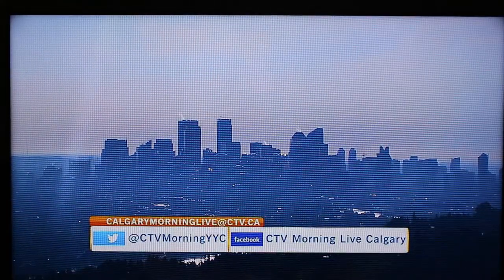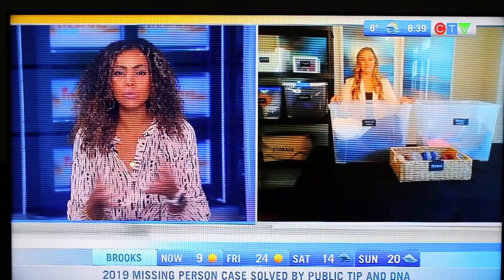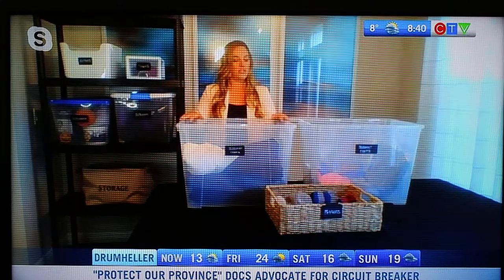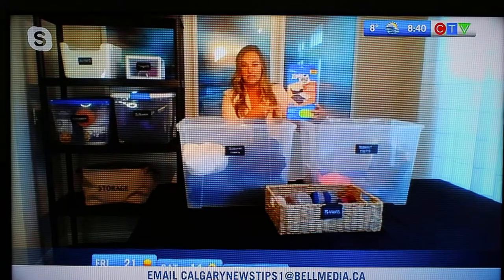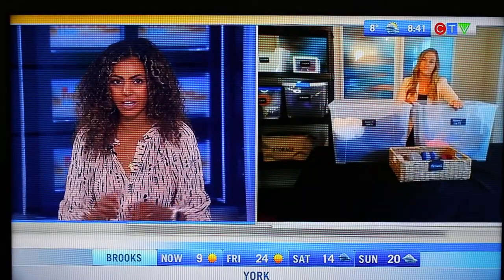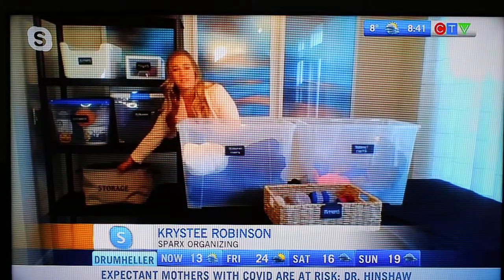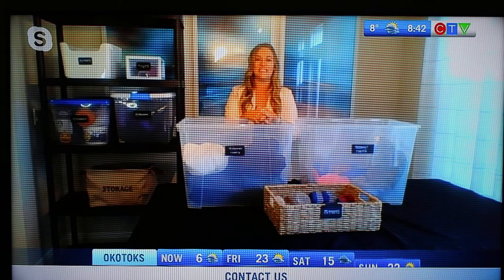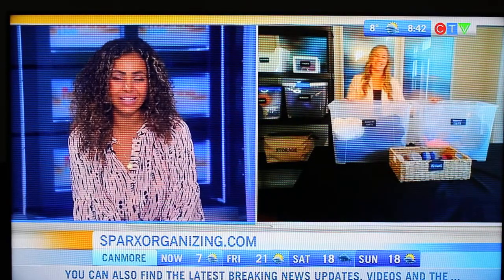How to Organize your Mudroom/Coat Closet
Sparx Organizing featured on CTV Morning LIVE Calgary sharing tips and tricks on how to organize your mudroom and coat closets